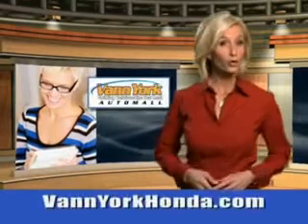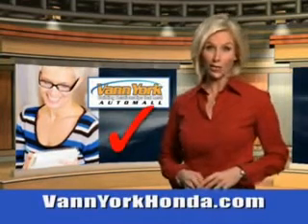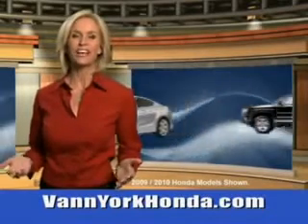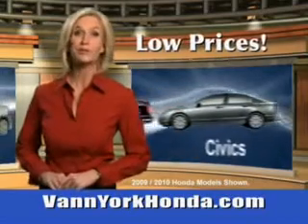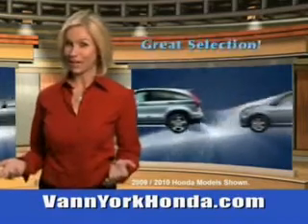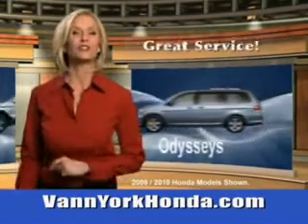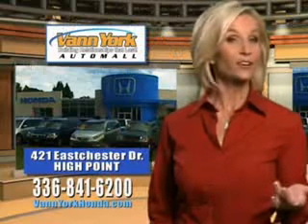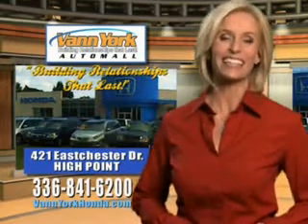Used 2013 Honda Odyssey ODYSSEY 5DR EX-L Greensboro, Winston